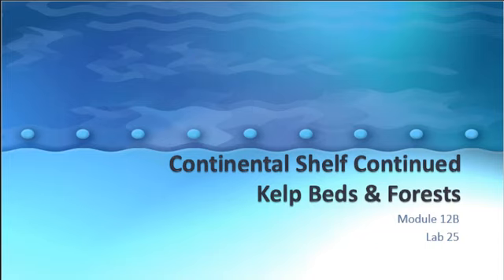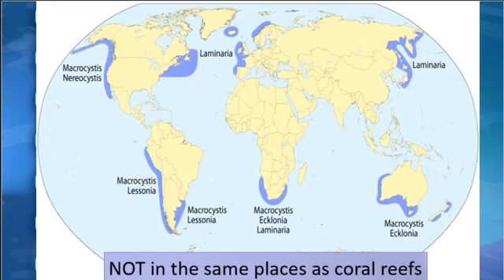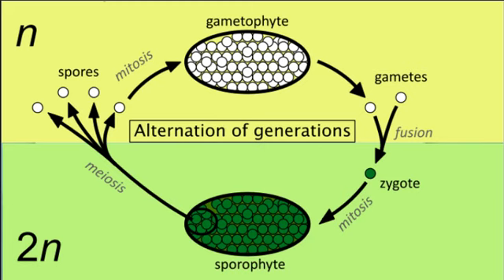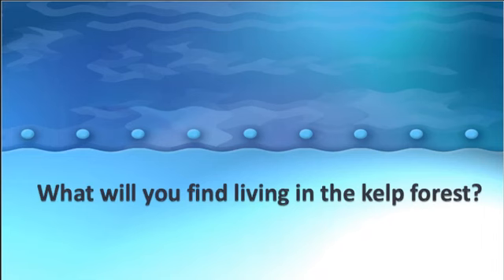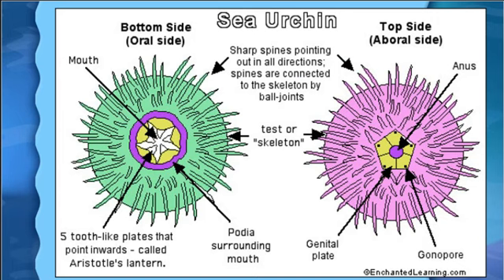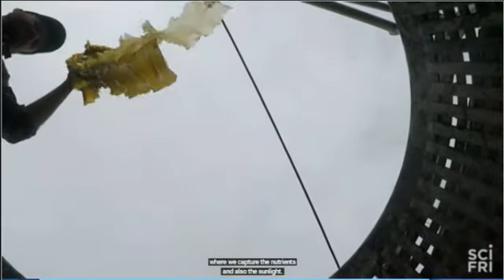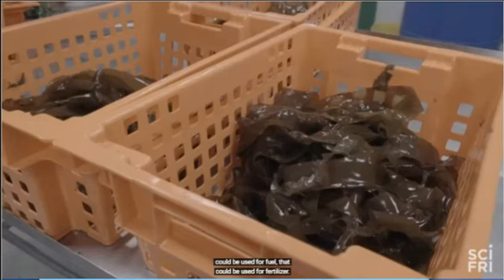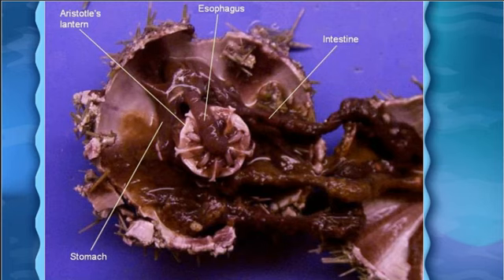Marine Bio Module 12B